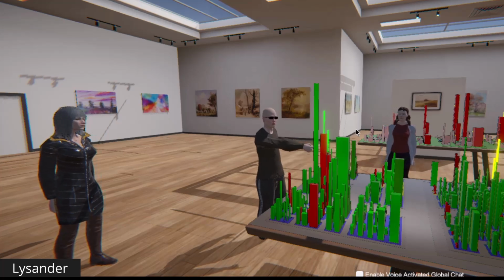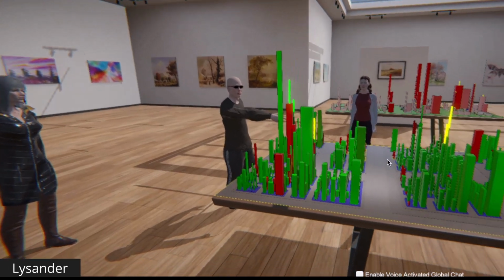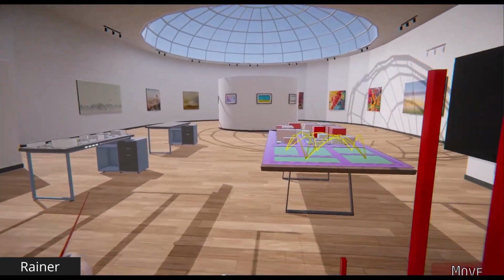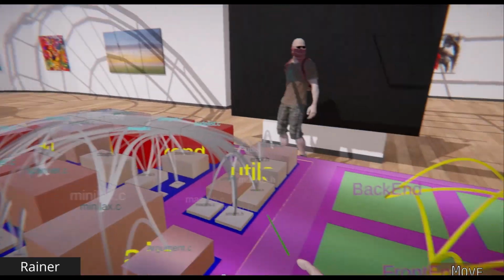Architecture Verification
A collaborative session in which architecture verification with code cities is introduced.